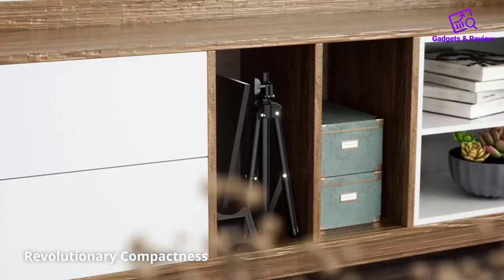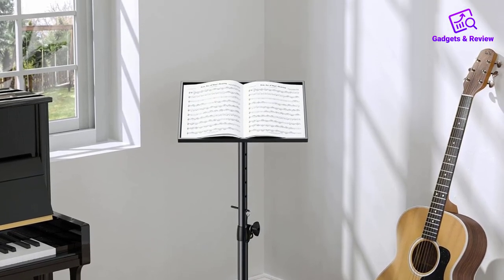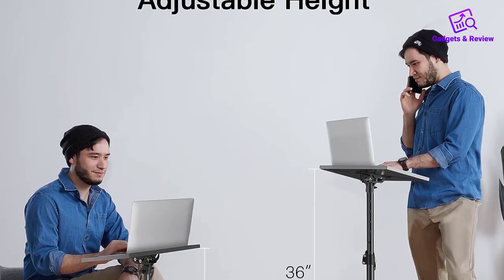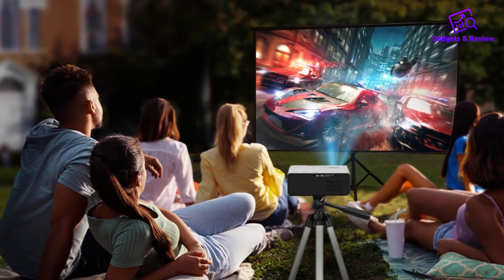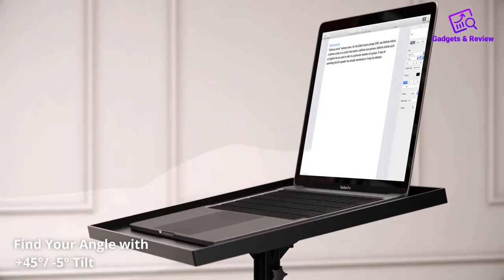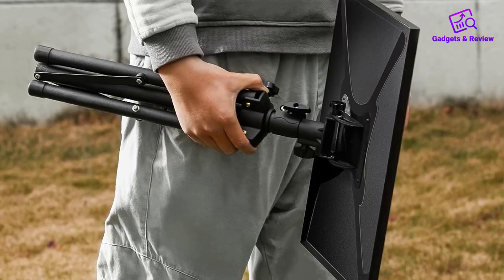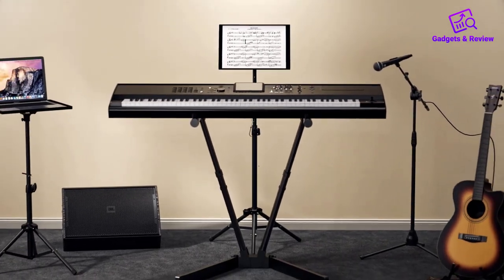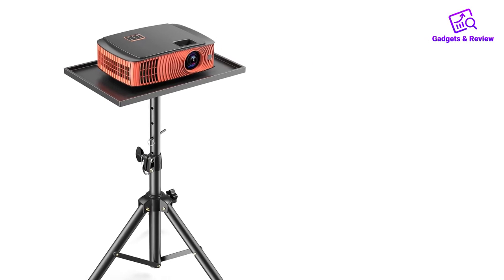Amada Projector Tripod Stand Review and Buying Guide 🔥🔥🔥